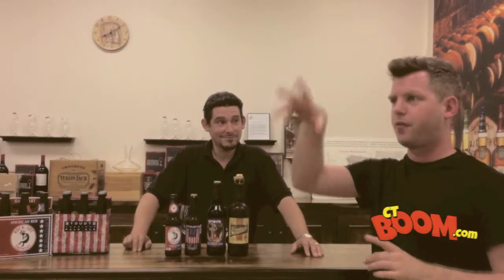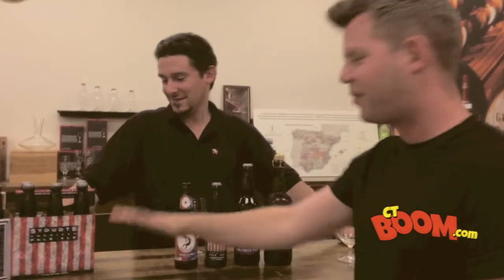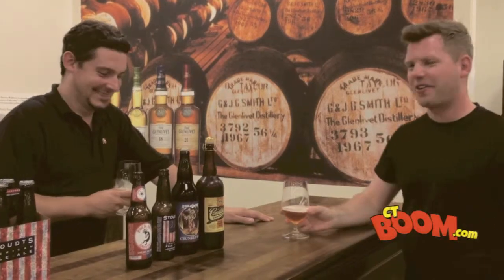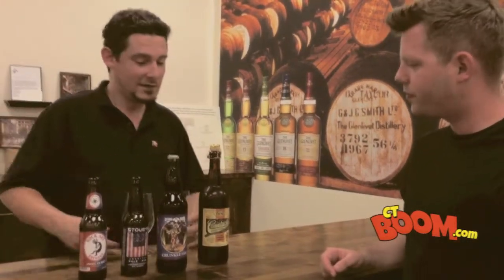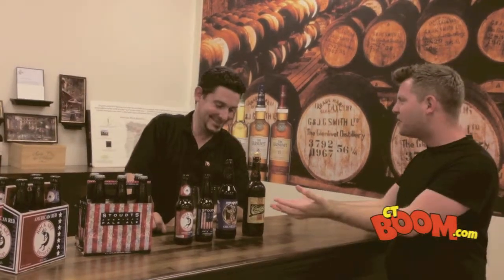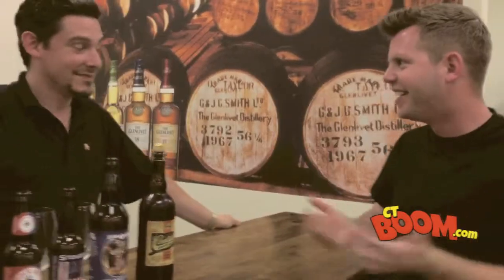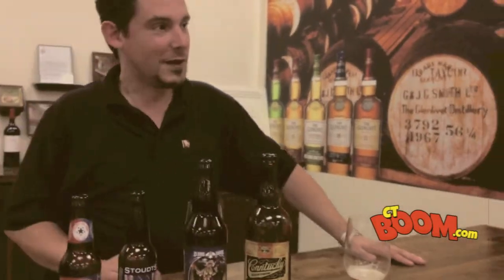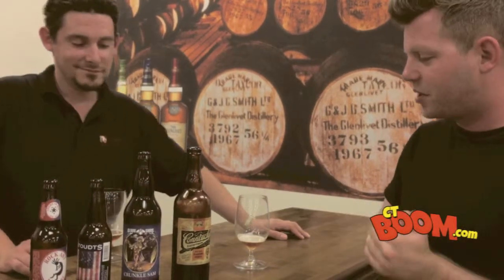CT BOOM Poppin' Caps Episode 5: ALL AMERICAN BEERS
Welcome to "Poppin' Caps". Every week we will feature a new theme of beers from Town Line Fine Wine Spirits & Beer in Stratford.

This week: ALL AMERICA BEERS. Happy Fourth of July!